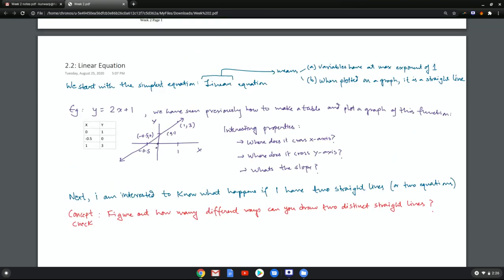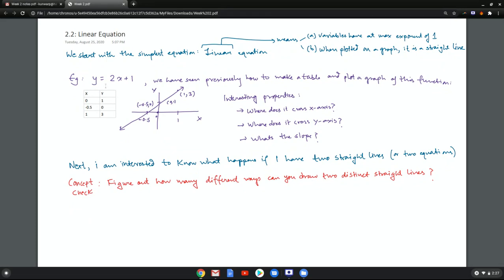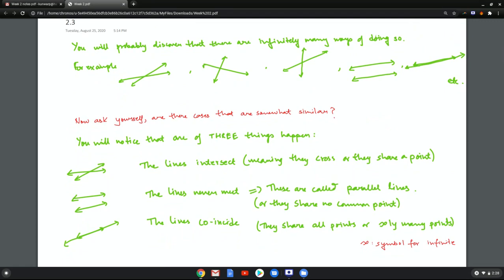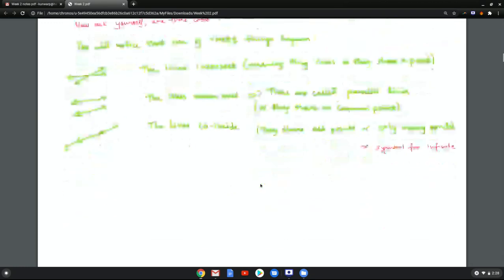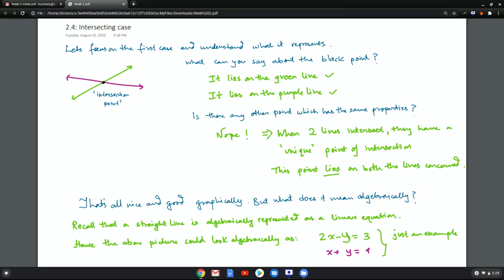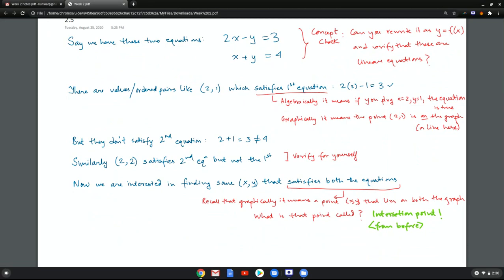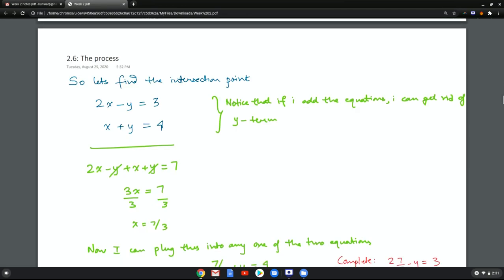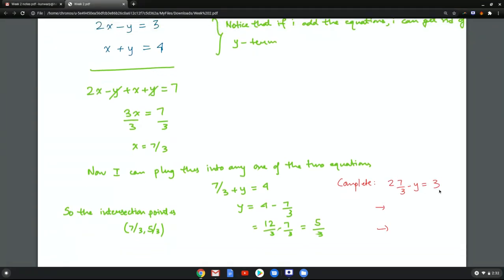103.2.2: System of linear equation in two variables